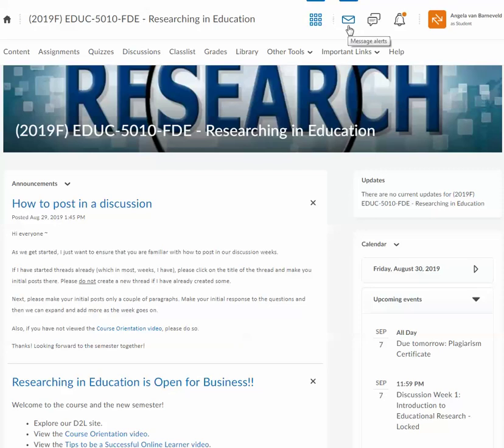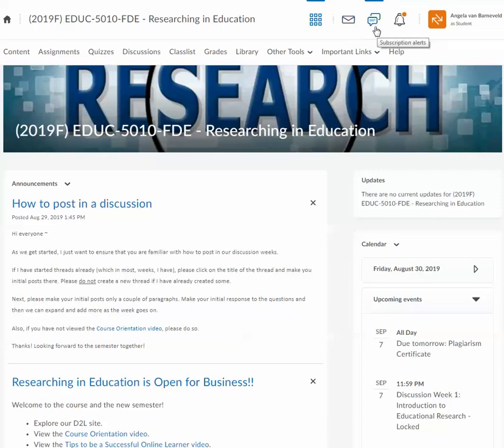02 Top Icon Bar (1:54)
This video explains the top menu icons in the course site, their purpose, and how to use them.